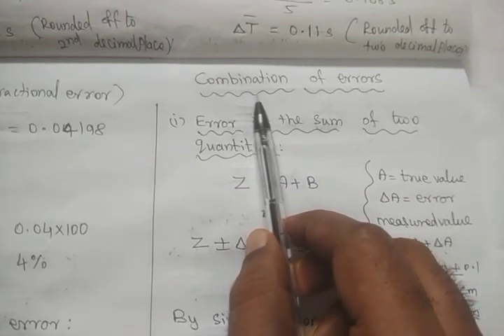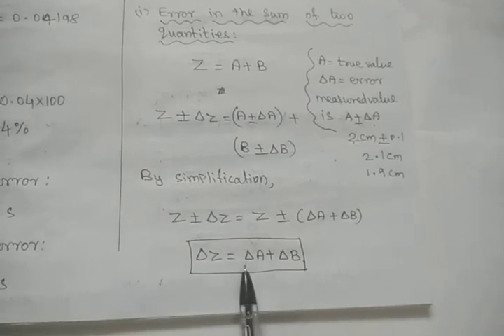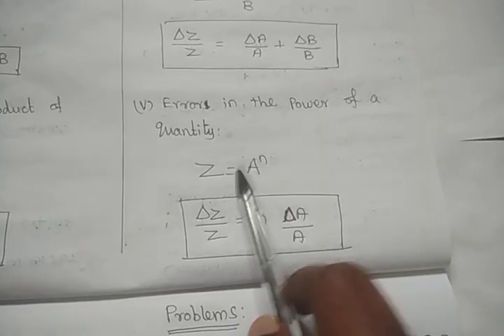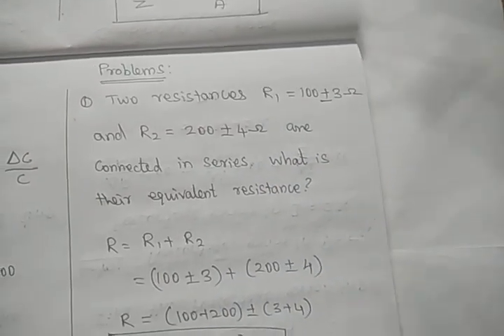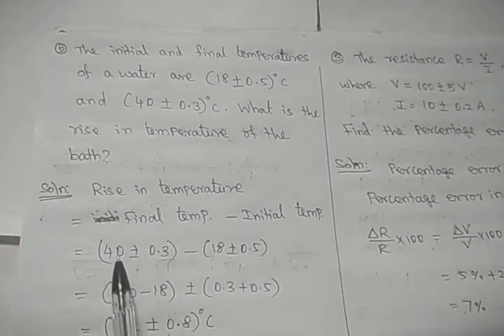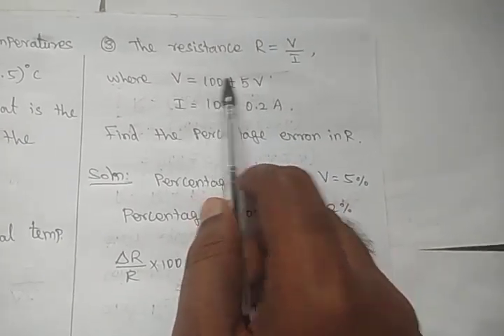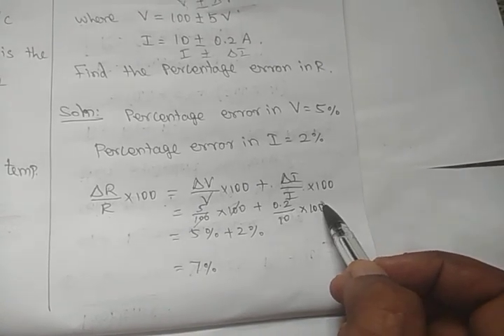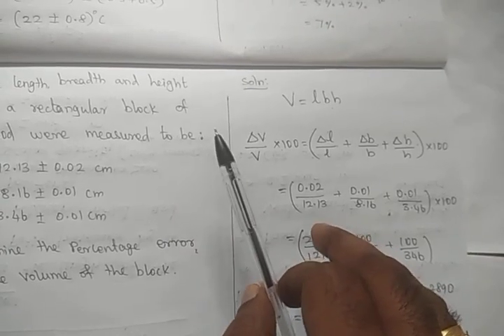Class 11 session 11 combination of errors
Errors - sum, difference, product,division and powers